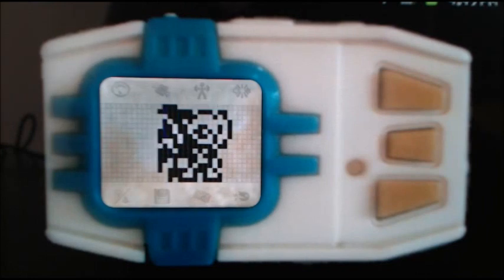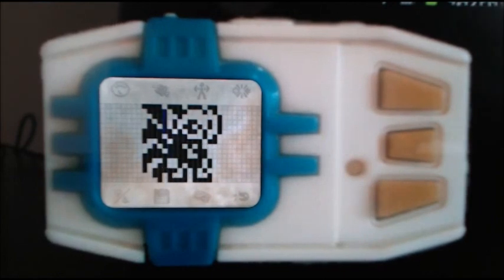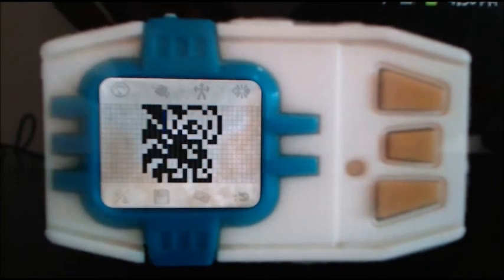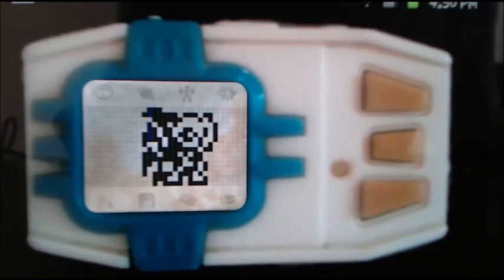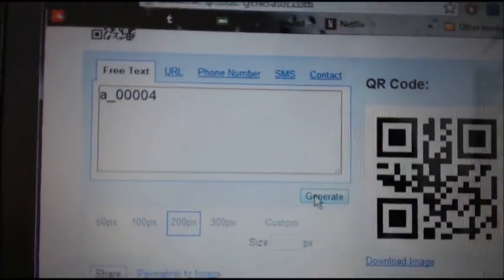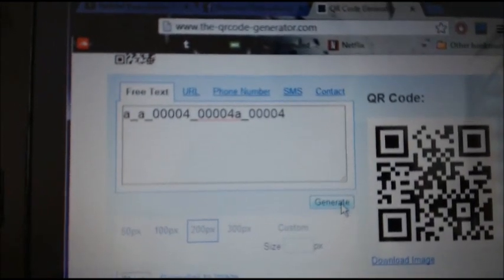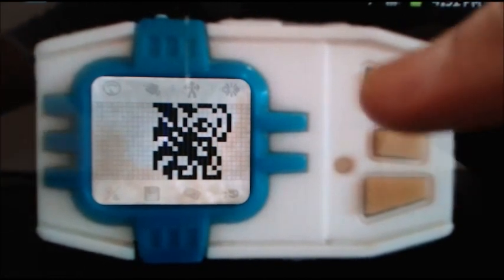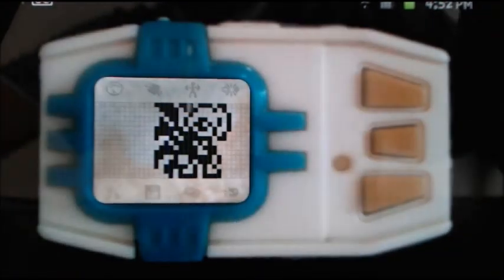Digimon Unlimited how to get Lucemon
COPY AND  PASTE THIS CODE OVER AND OVER IN THE QR CODE GENERATOR TO FIND LUCEMON: a_00004